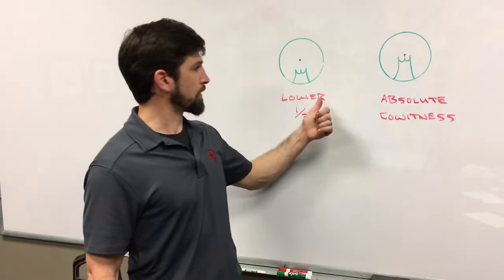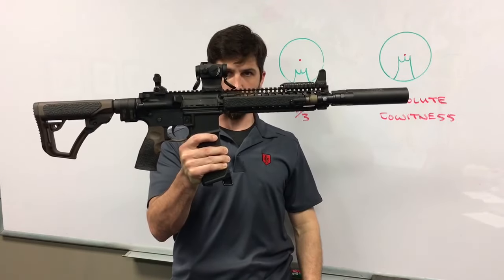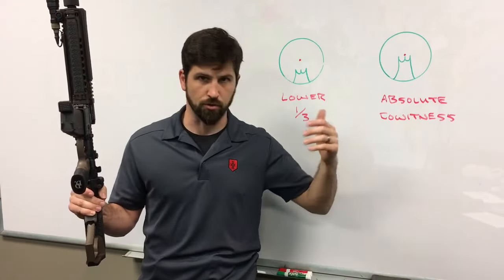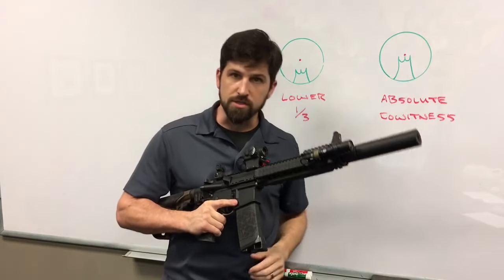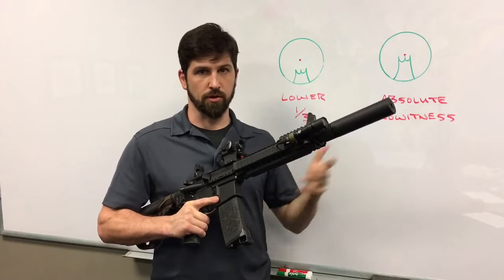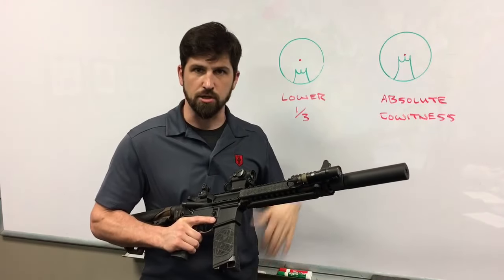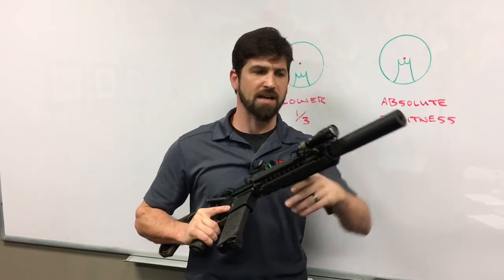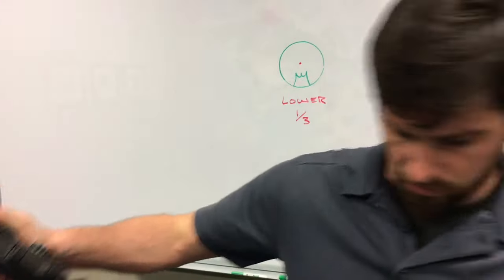Absolute Co-witness vs. Lower 1/3 Sights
John Lovell discusses mounting rifle optics in the absolute cowitness vs. the lower 1/3 configuration. In this video you are seeing a Daniel Defense Mk18 with an Aimpoint T2, Daniel defense micro mount with lower 1/3 spacer, a blue force gear Vicker's sling and a Gemtech suppressor. The front iron sight is a fixed daniel defense and he rear iron sight is by Troy. The light is a Surefire mini Scout light.

Recommended Gear